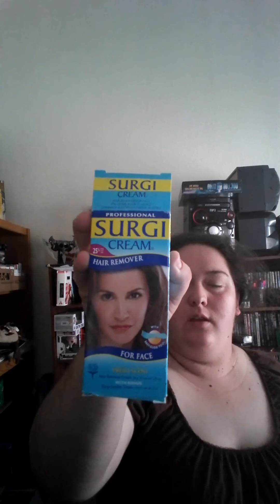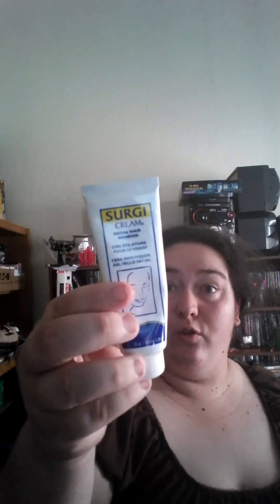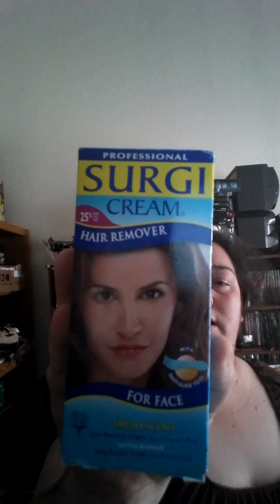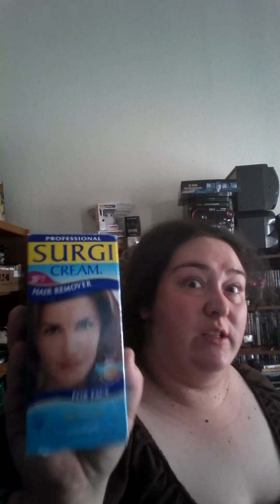Product Review: Surgical Cream Hair Removal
Great product for sensitive skin